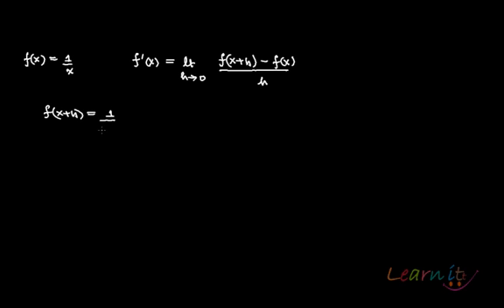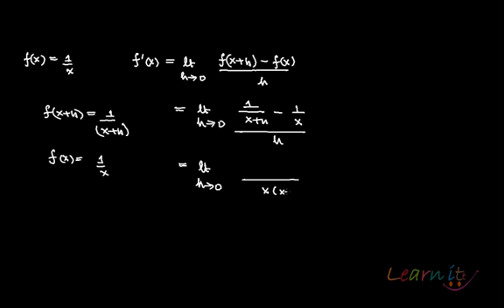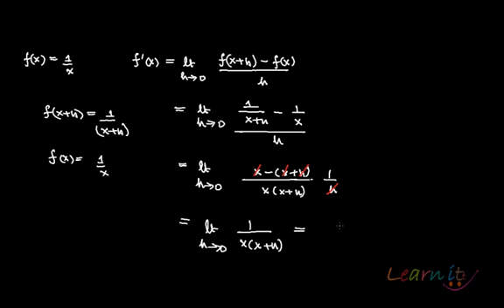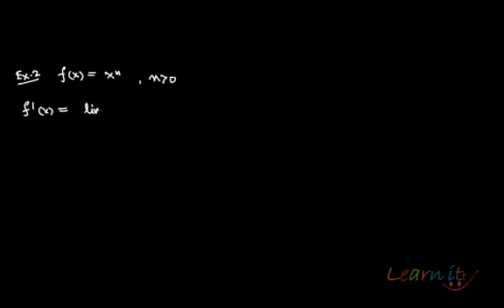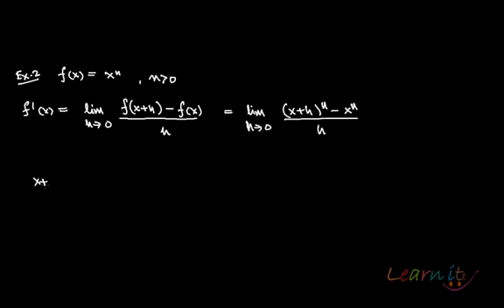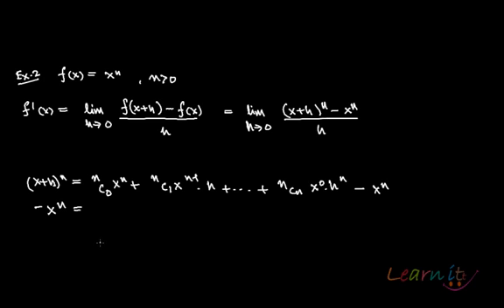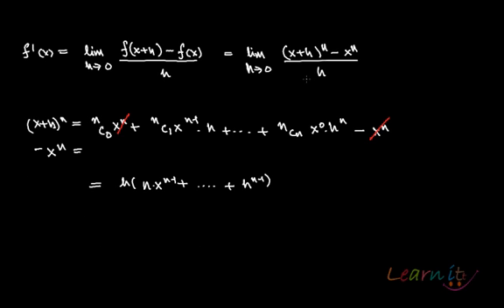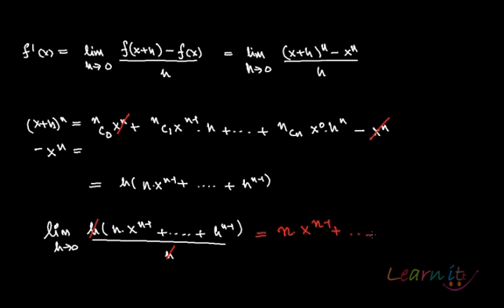derivatives f(x)=x^-1 and f(x) = x^n using first principles